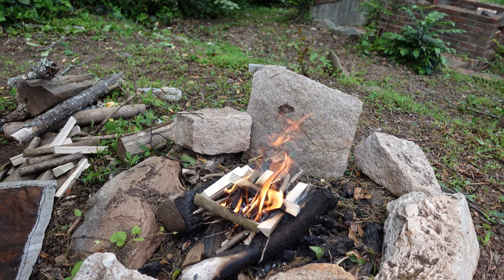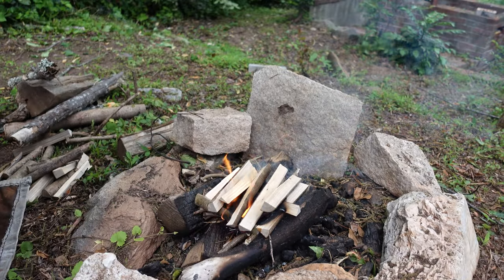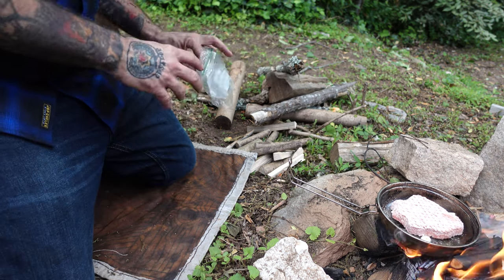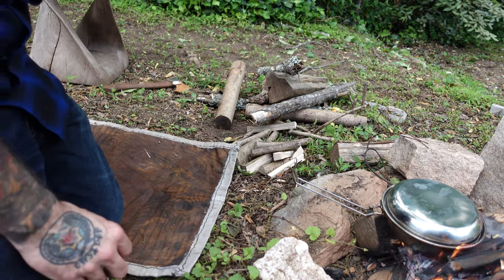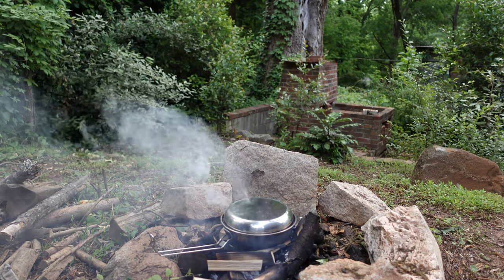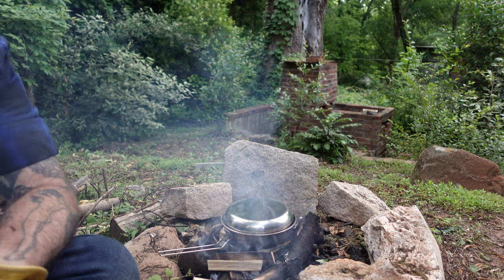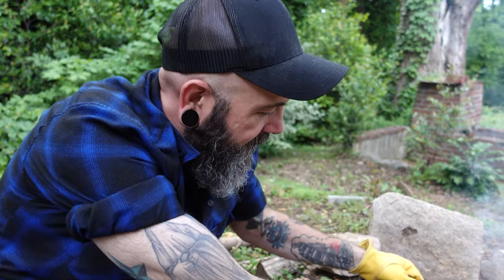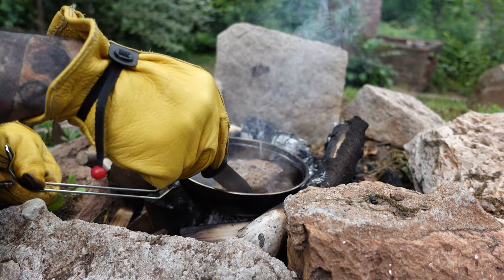Coal Cooking , and Talking about south eastern Native tattoos and piercings.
cooking on hot coals from a fire , and talking about south eastern Native American tattoos and piercings.